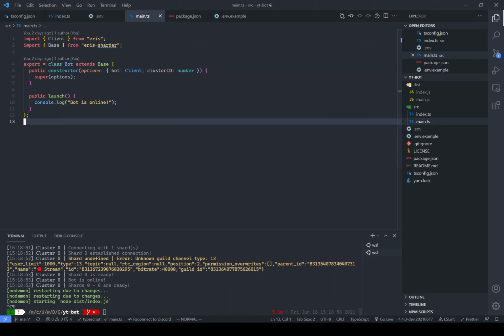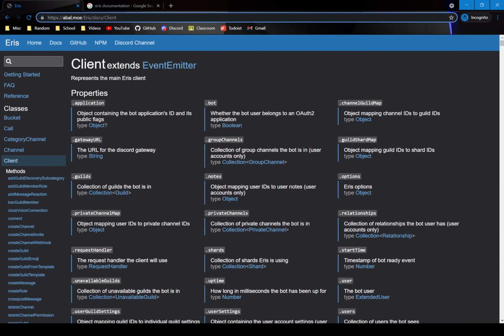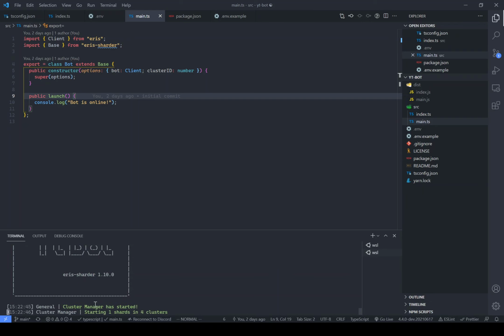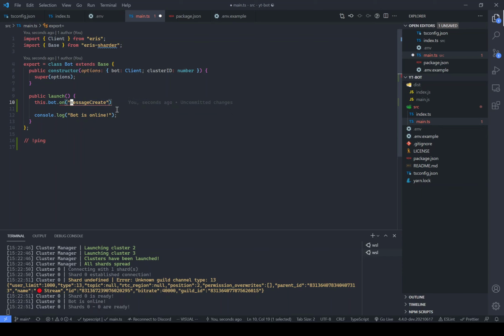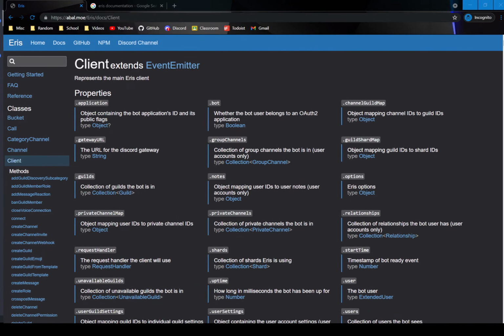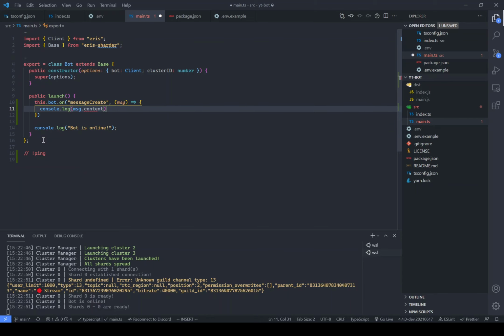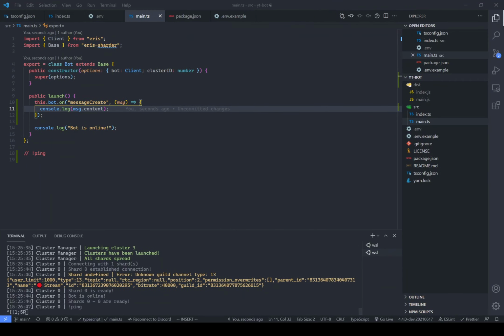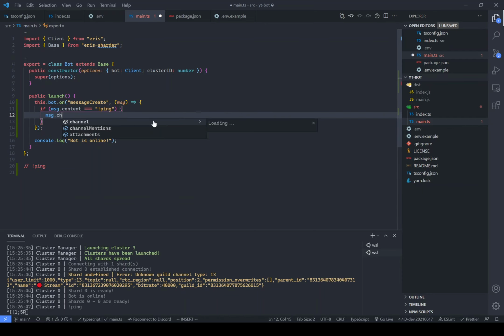TypeScript Discord Bot Tutorial #2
In this video, I show how to make a simple ping command